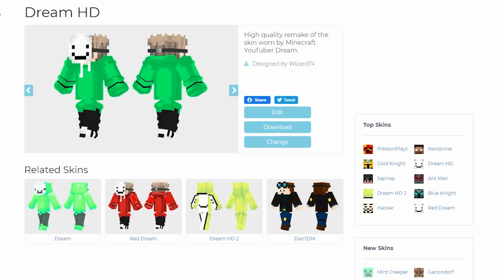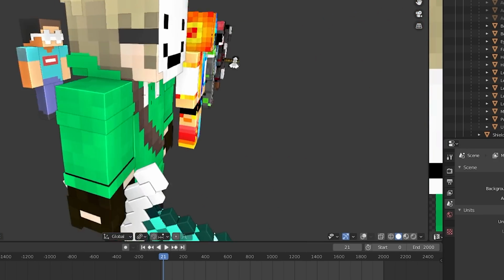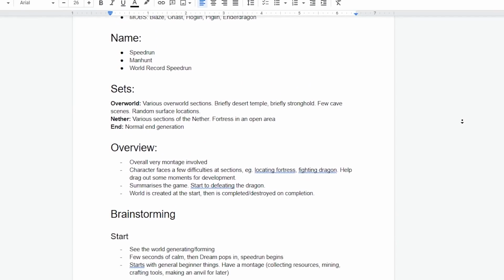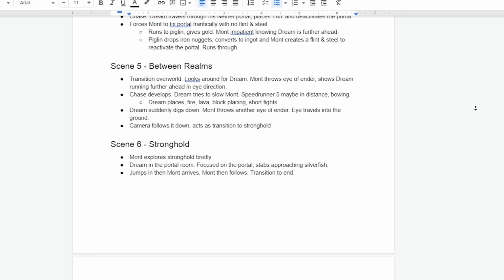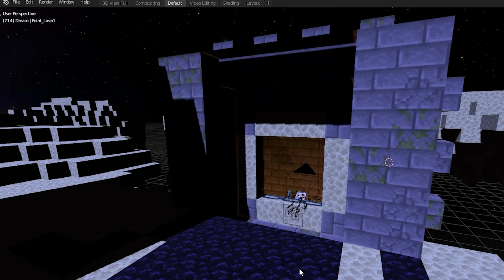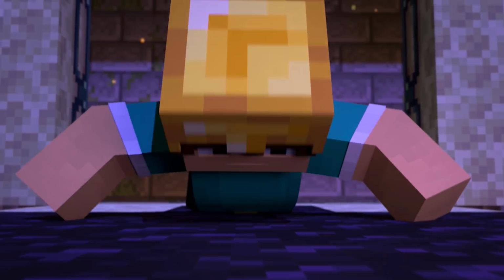Speedrun: BEHIND THE SCENES (Minecraft Animation)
★ WATCH SPEEDRUN FIRST ★

Enjoy the Behind the Scenes videos for Speedrun!

- Watch animations early!
- Have your name in the credits!